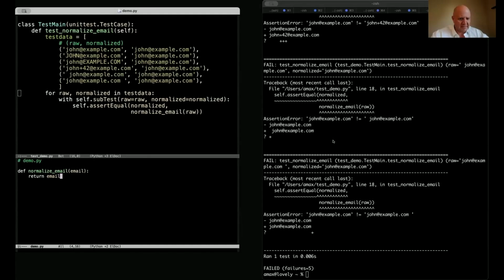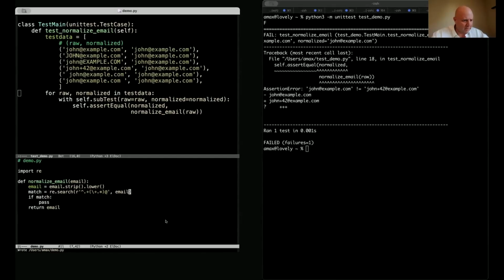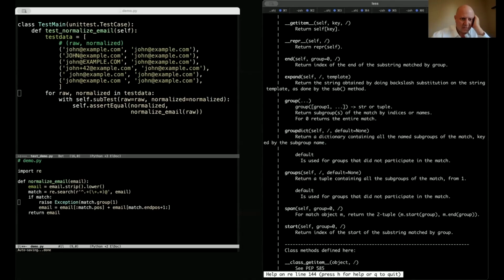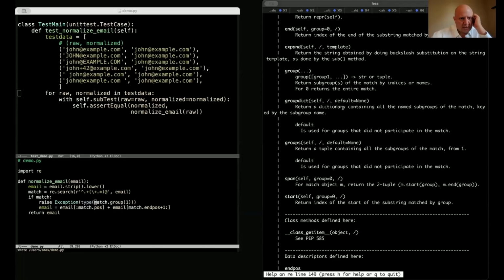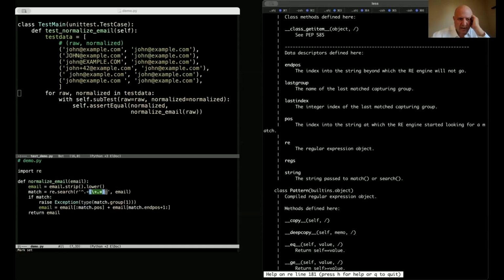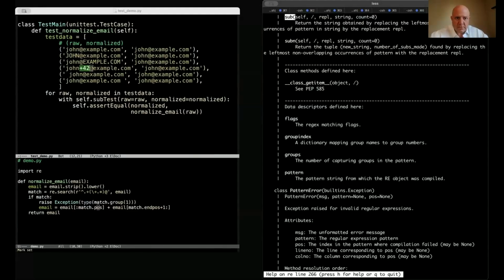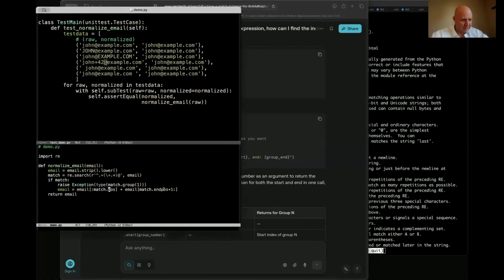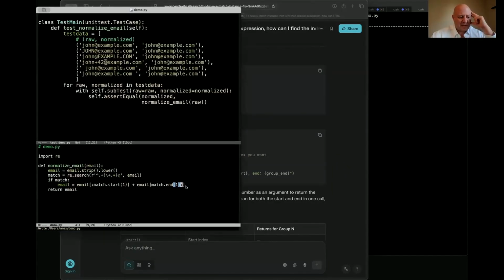Live Troubleshooting During TDD